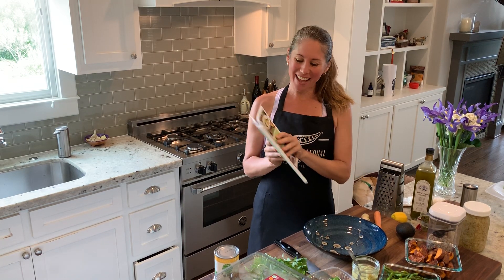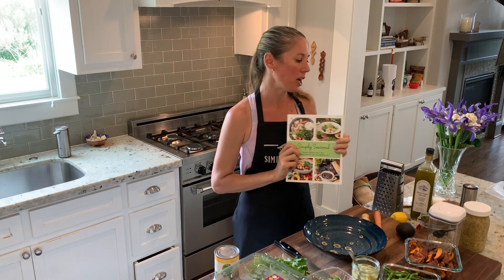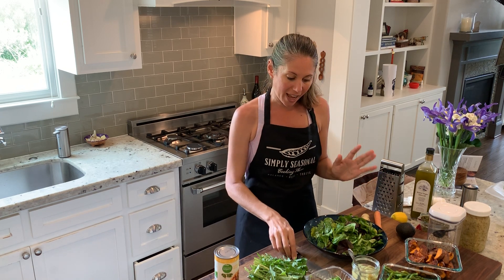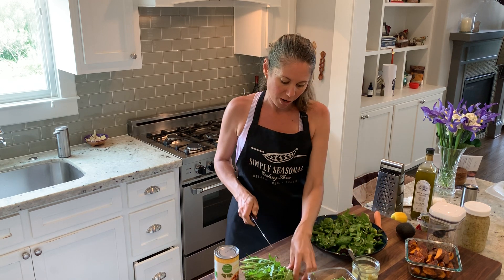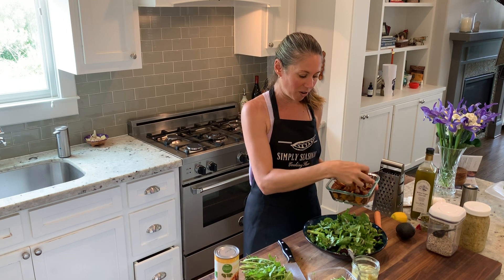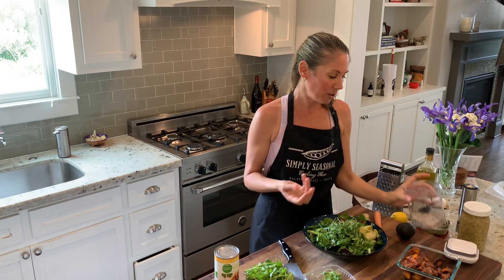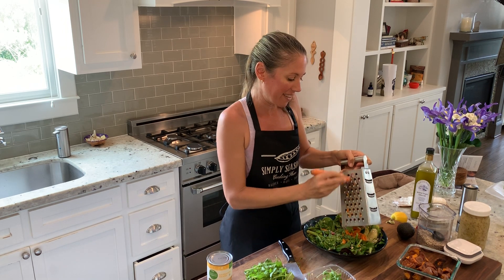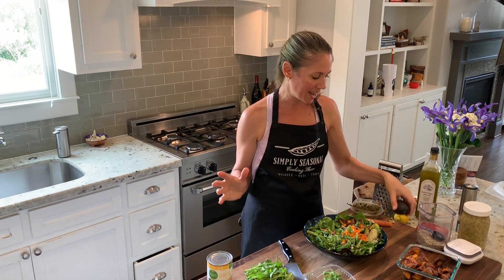Spring Buddha Bowl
Make a Spring Buddha Bowl with Cara. A great way to feed yourself this spring to help cleanse and detox the body. Plus a great way to use your co-op or CSA veggies!